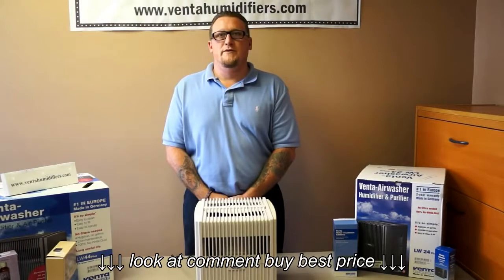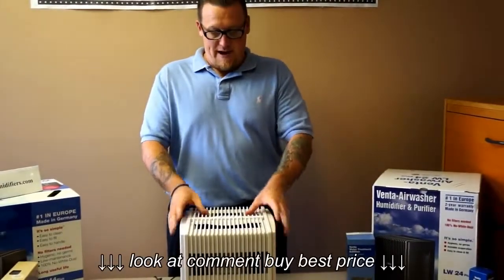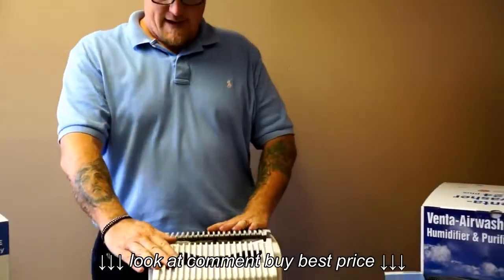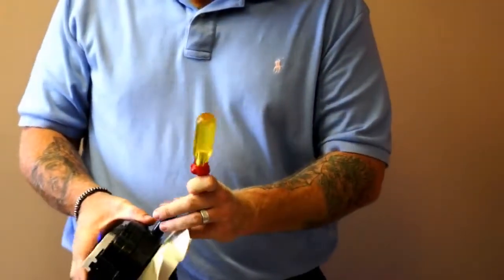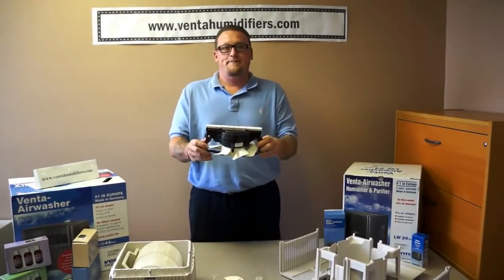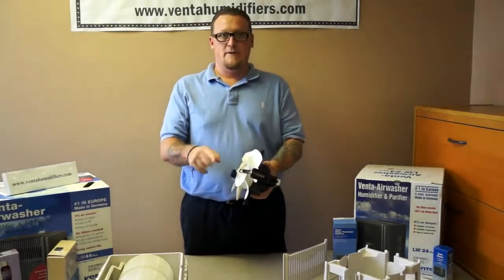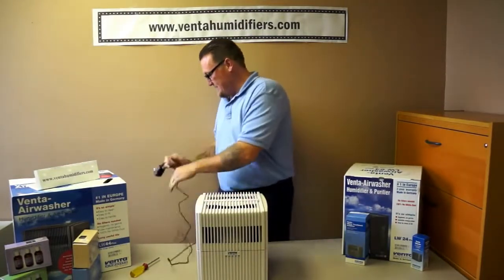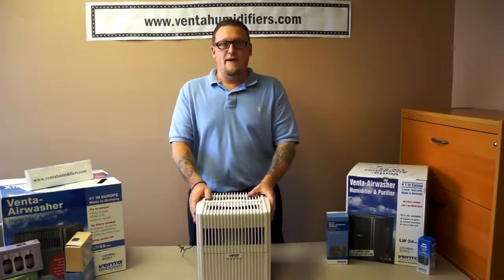How to diagnose and replace a Venta Airwasher Motor Assembly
How to diagnose and replace a Venta Airwasher Motor Assembly, How to diagnose and replace a Venta Airwasher Motor Assembly